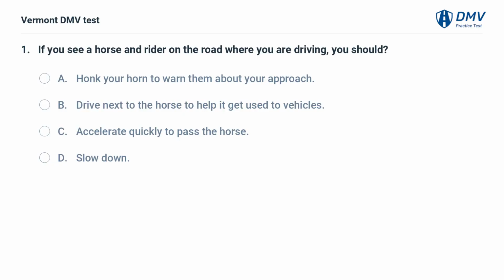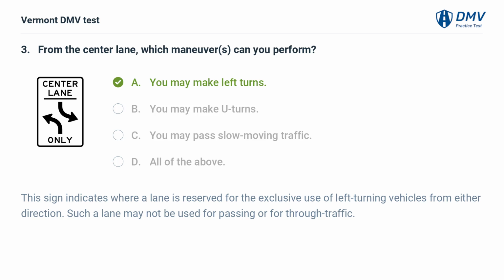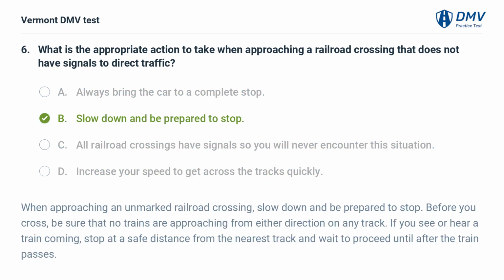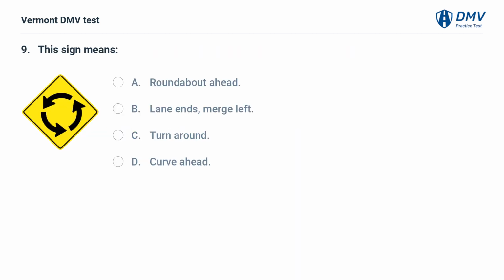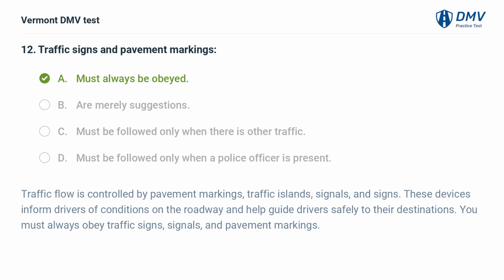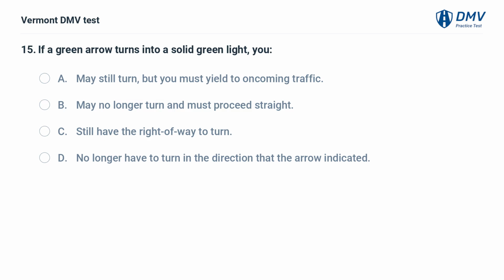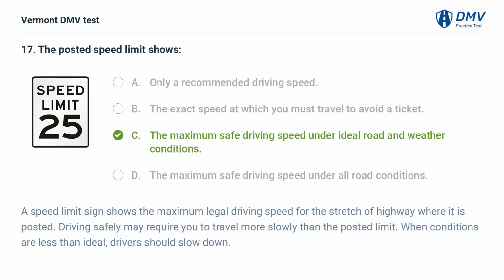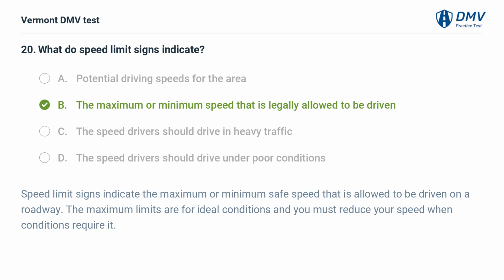2023 Vermont DMV Practice Test #6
Introduction: 00:00
Question 1:  00:07
Question 2:  00:59
Question 3:  01:43
Question 4:  02:21
Question 5:  02:53
Question 6:  03:32
Question 7:  04:41
Question 8:  05:27
Question 9:  06:15
Question 10:  06:45
Question 11:  07:23
Question 12:  07:50
Question 13:  08:38
Question 14:  09:06
Question 15:  10:01
Question 16:  10:47
Question 17:  11:30
Question 18:  12:22
Question 19:  13:15
Question 20:  13:45